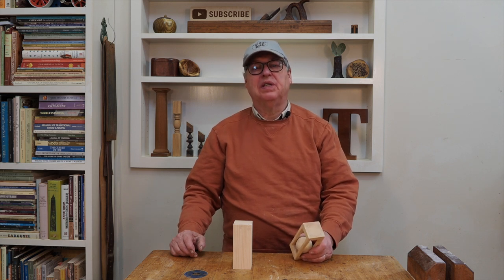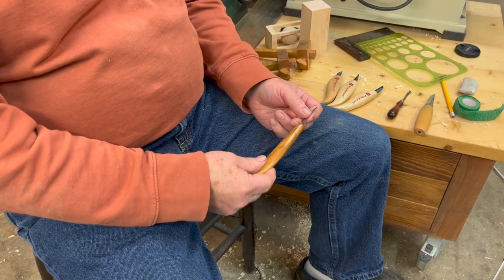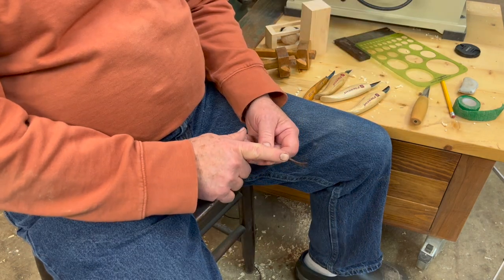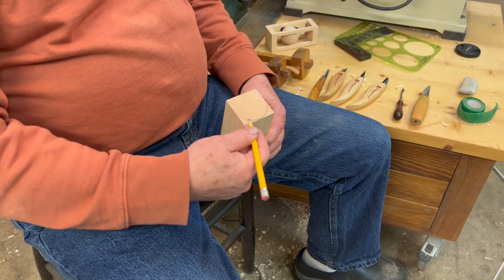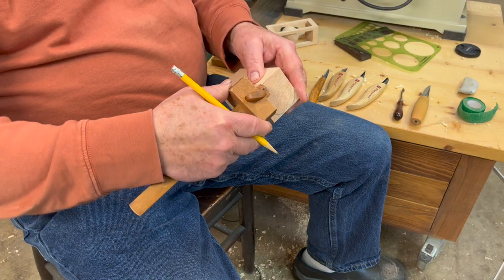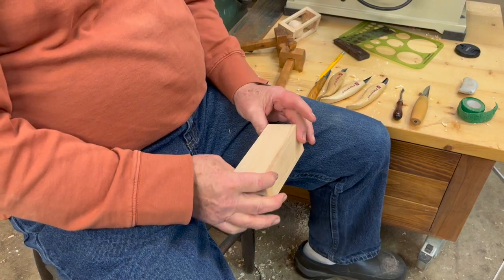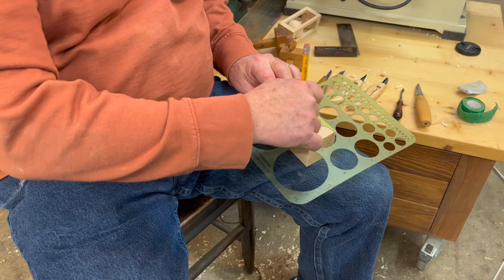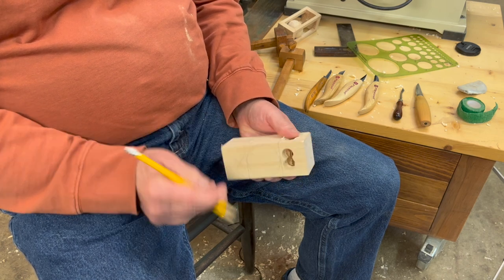How to Whittle a Ball Inside of a Box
In this video I demonstrate the steps I use to carve a ball inside a pine block of wood.

If you want to slow down the fast motion sections, you can set the speed to a slower rate in the video’s settings.